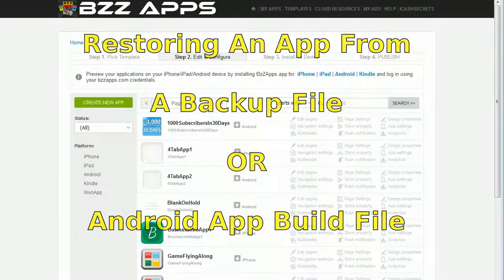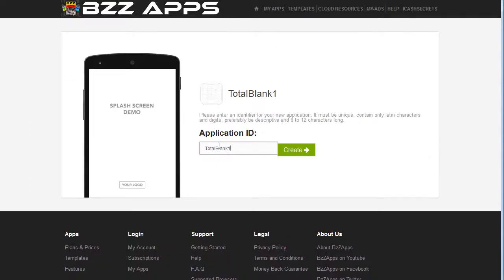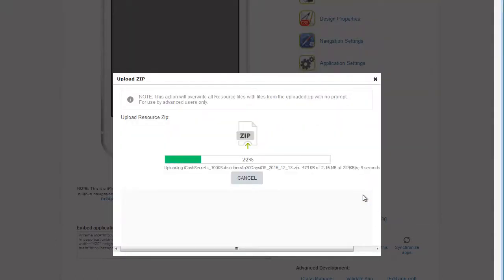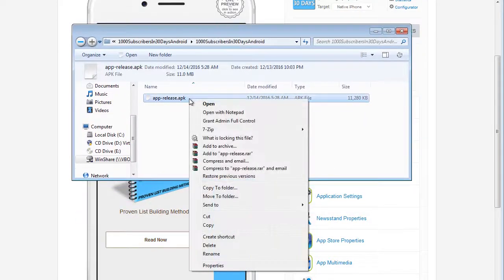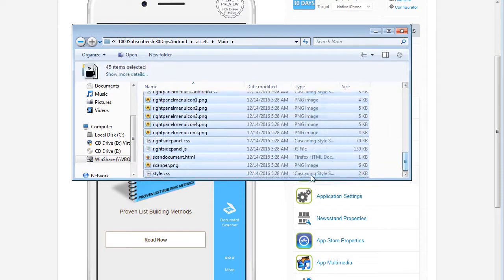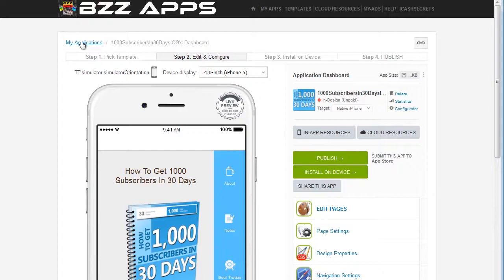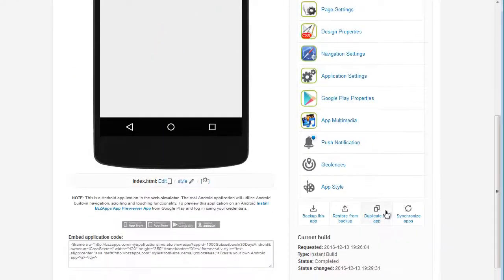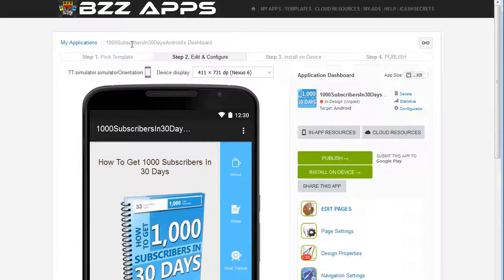BzZApps Restoring App To Editor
This video shows how to restore an app to the app editor in the case the app isn't showing in the editor.

Also covered is restoring an app from an Android build file or from an Android apk package file.